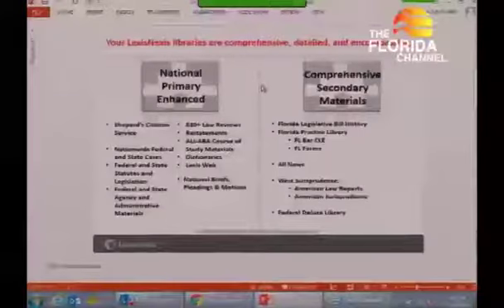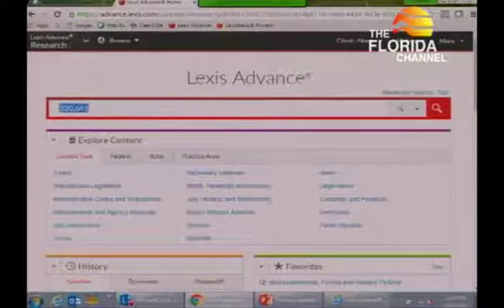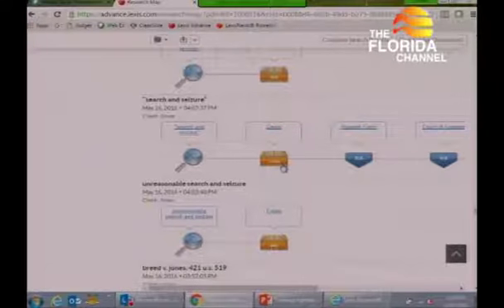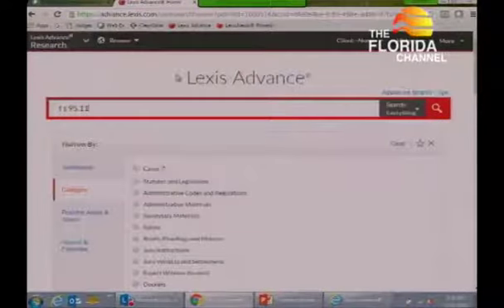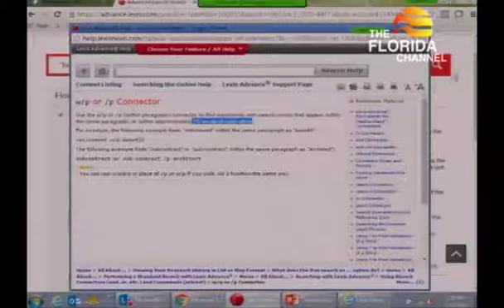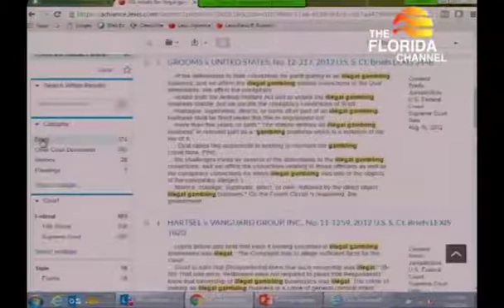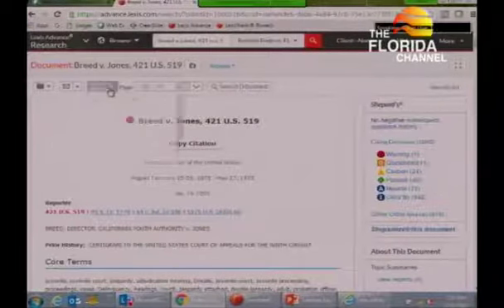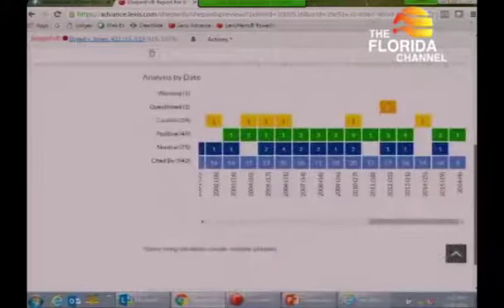LexisNexis Webinar Video - June 2016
LexisNexis Training video for Legislative sta